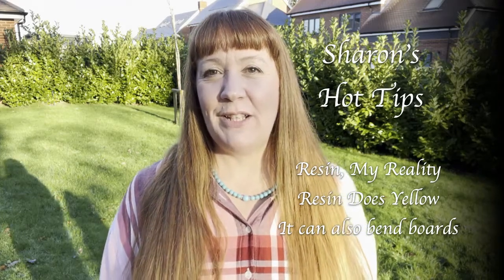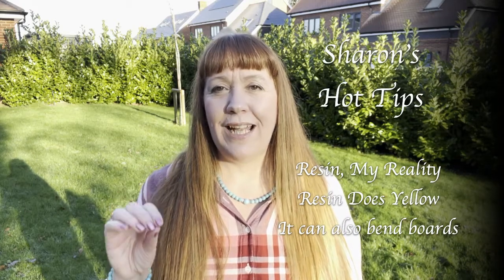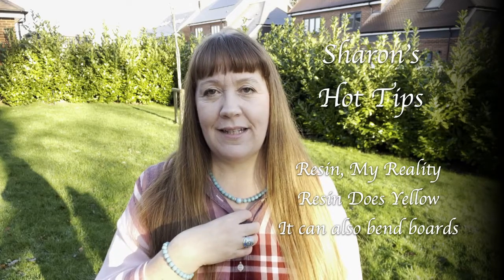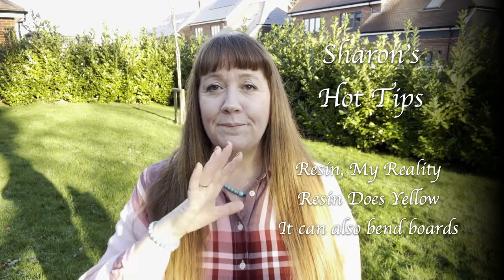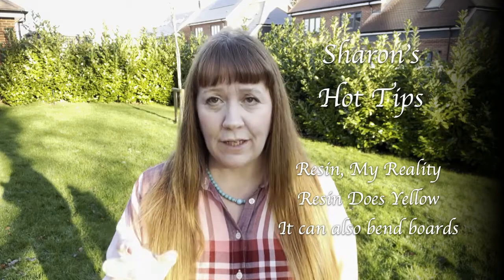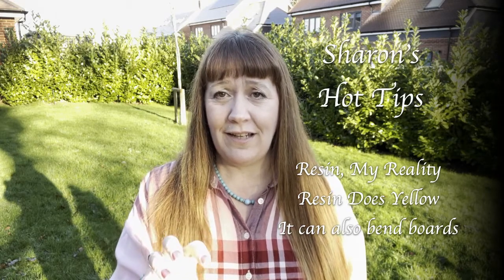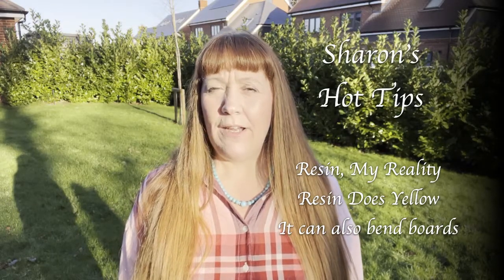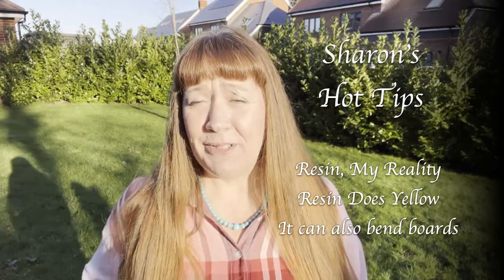Sharon's Hot Tips - Caution, Resin Does Yellow - Quality Pigments help - Sharing experiences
Let me know what you think, did you find this video useful?
Thanks for visiting and come back and visit soon.